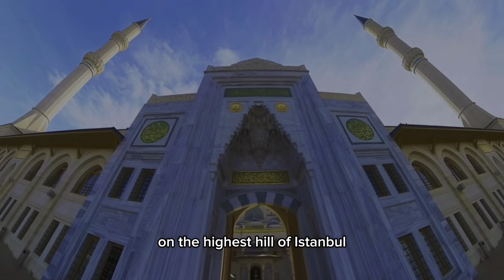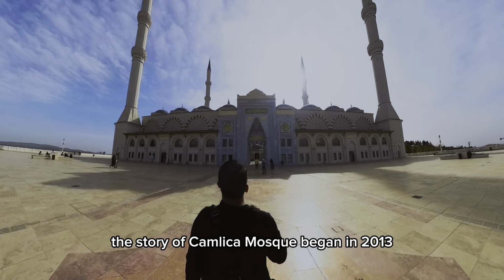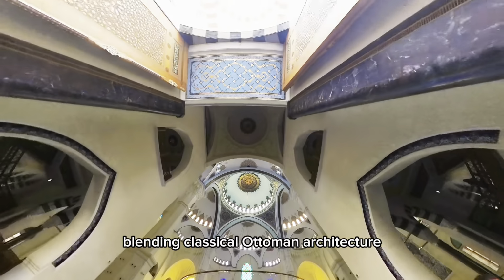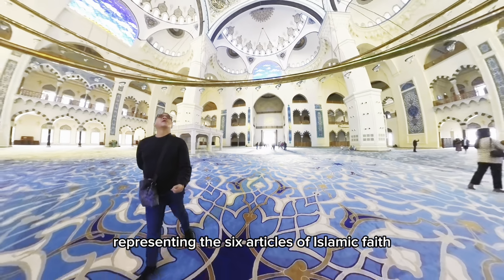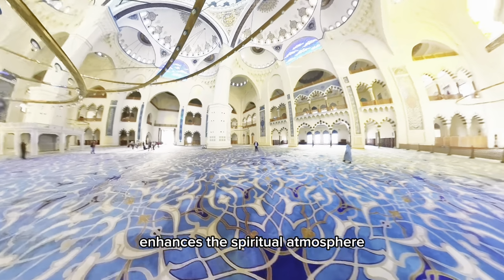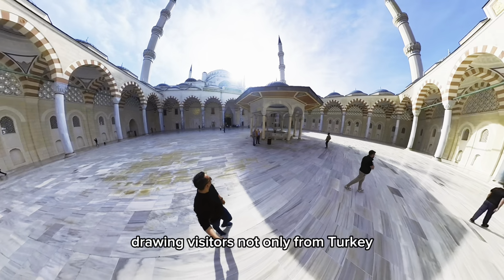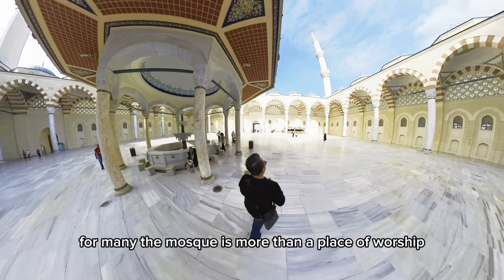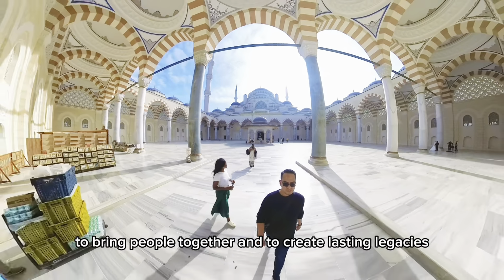The Largest Mosque in Istanbul Turkey 🇹🇷: The Camlica Mosque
What’s inside the Largest Mosque in Istanbul Turkey 🇹🇷: The Camlica Mosque